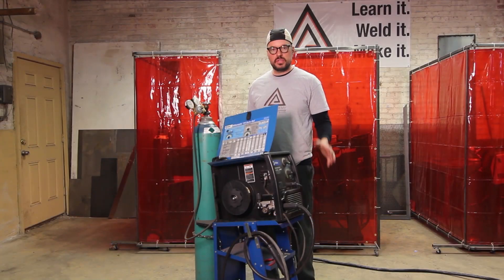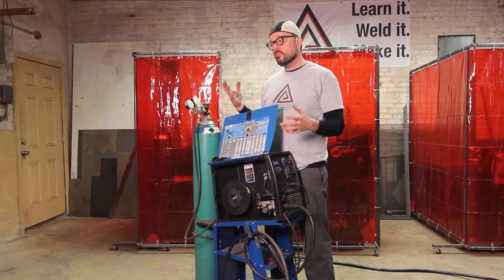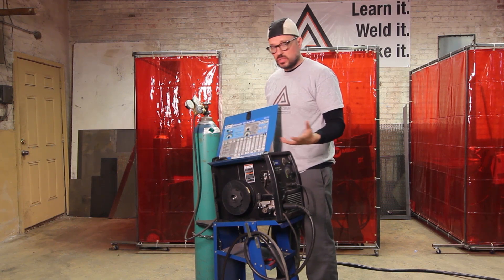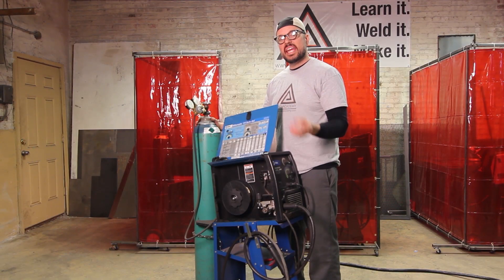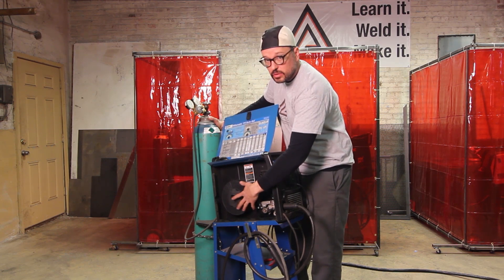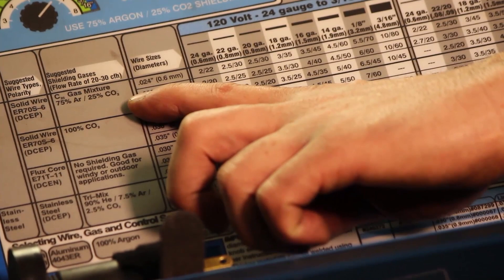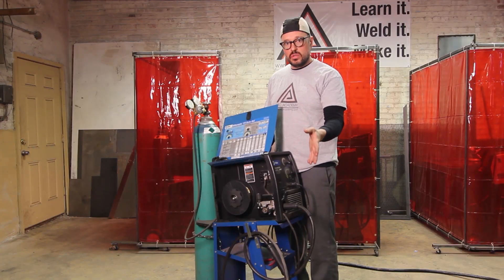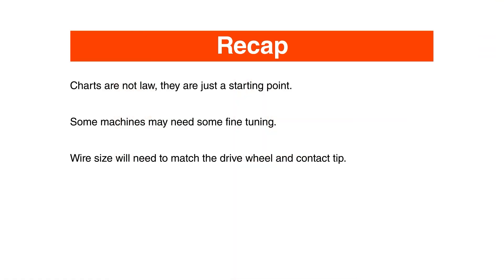10. MIG welding. Welder set up. Reading the Charts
Setting the machine from the chart.